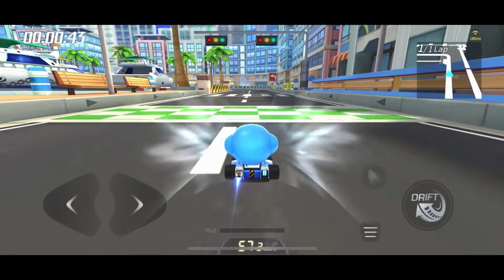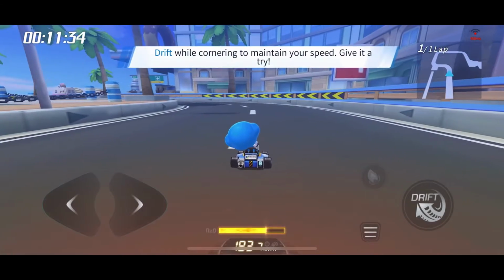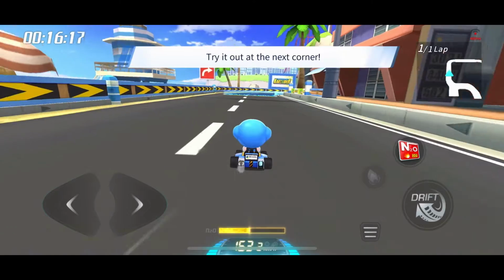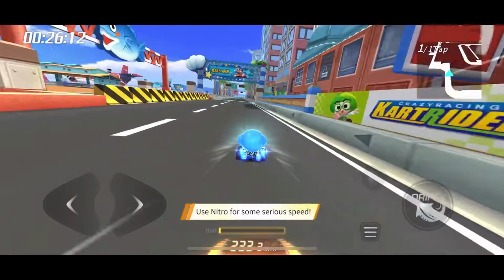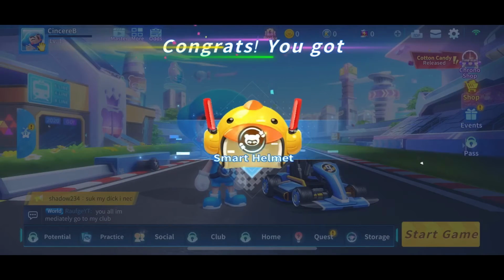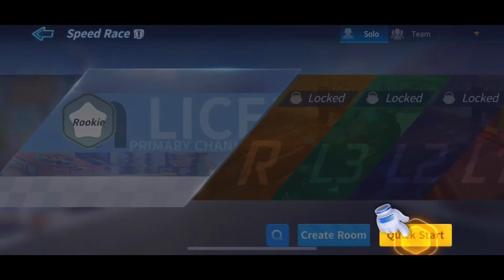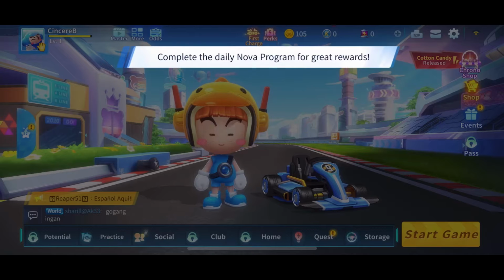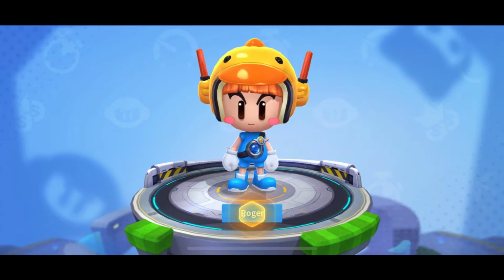KartRider Rush+ Gameplay Review IOS ( No Commentary )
The kart racing sensation enjoyed by over 300M players worldwide is back and better than ever with more style, more game modes, more thrill! Race with friends or just play it solo through a variety of gameplay modes. Collect and upgrade iconic characters and karts from the KartRider universe. Climb the leaderboard ranks and become the ultimate racing legend!